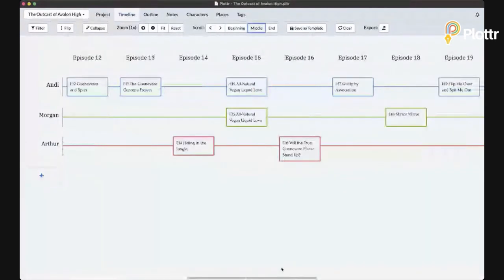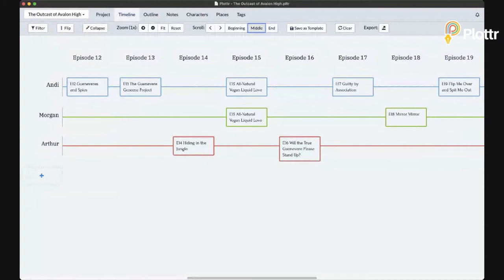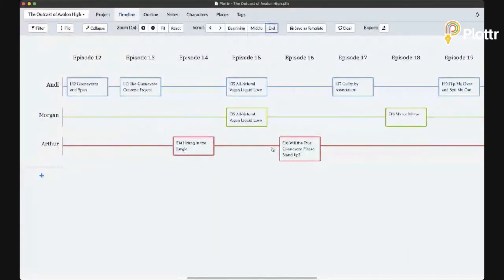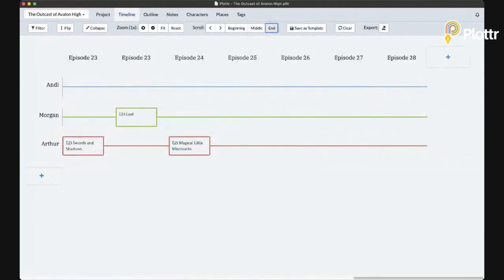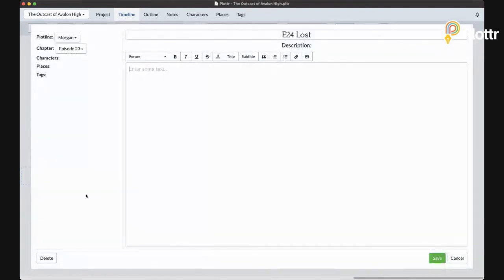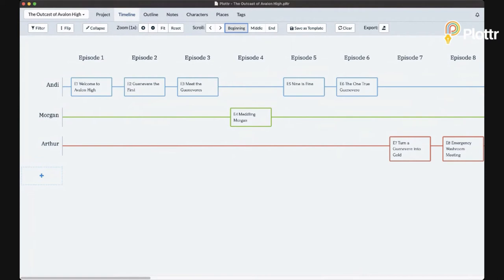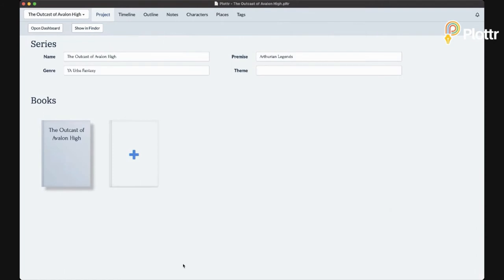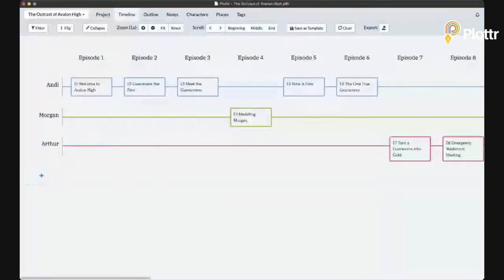How to Outline Serialized Fiction with CM Adler (Free Episodic Plot Template)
In this episode of "Thursdays with Troy", novelist and book editor Troy Lambert interviews fantasy author C.M. Adler about how she writes and outlines her stories for Radish, a new mobile app for serialized fiction.